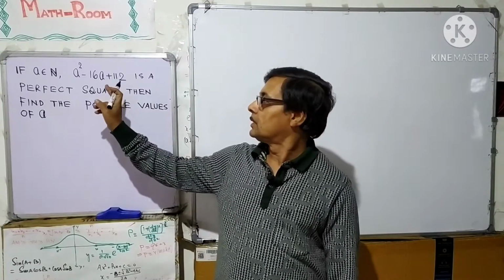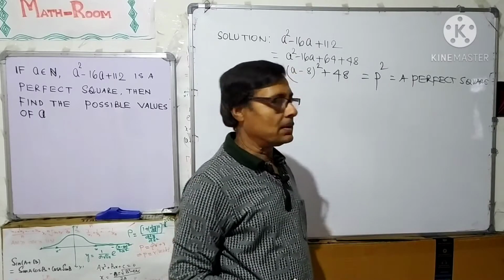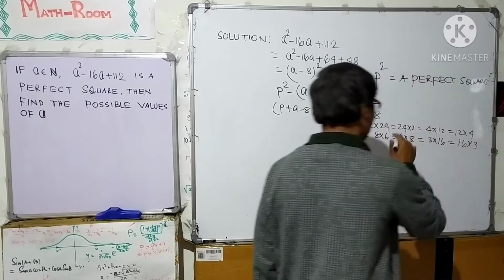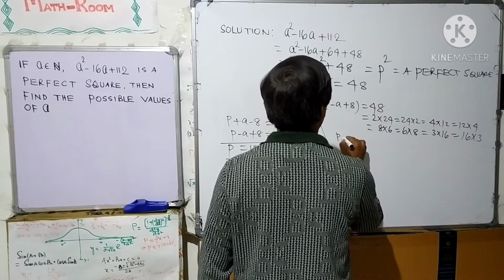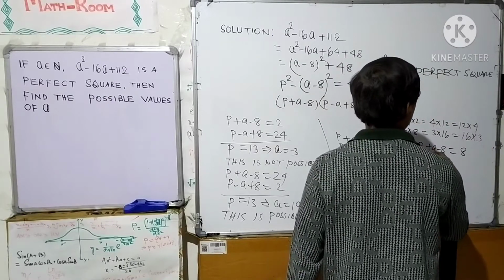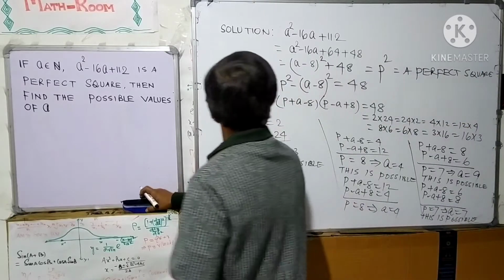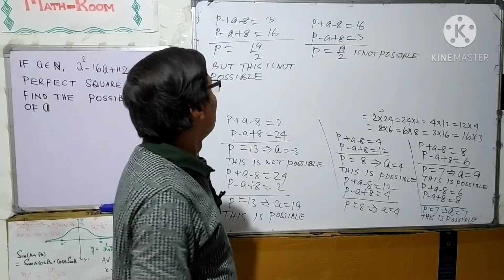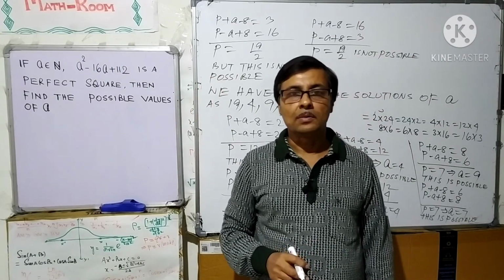If a is a natural number and a^2-16a+112 is a perfect square then find the possible values of a .